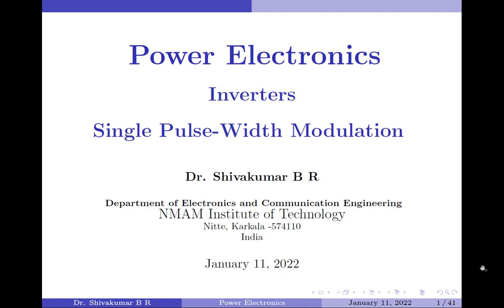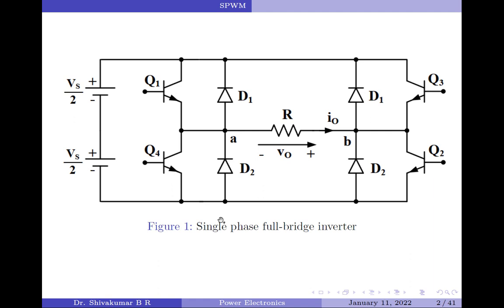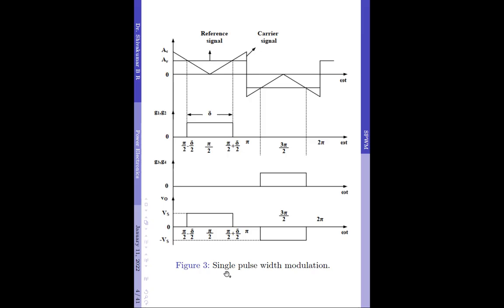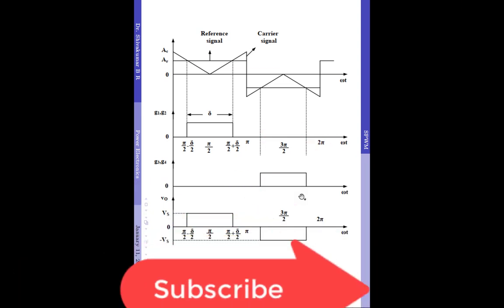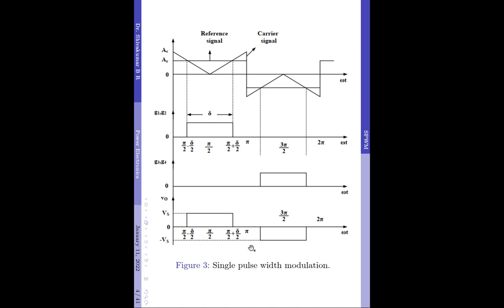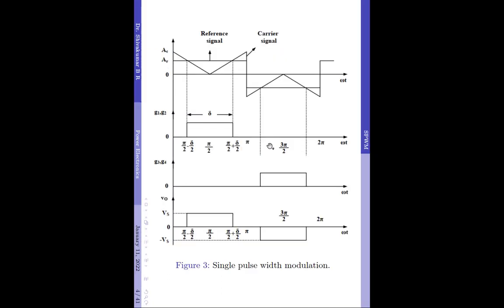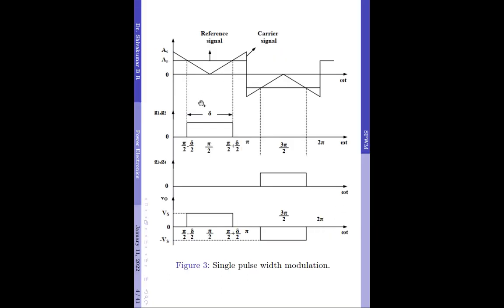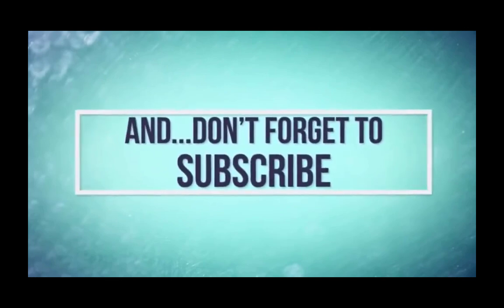54. Single Pulse-Width Modulation Technique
In this video, I discuss on single pulse-width modulation control technique for controlling the output voltage of single-phase full-bridge inverter.